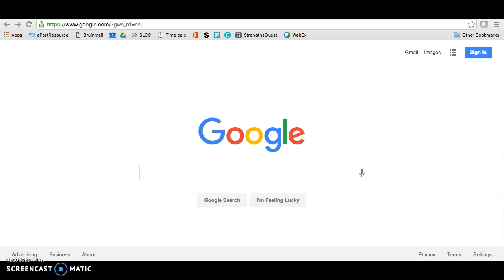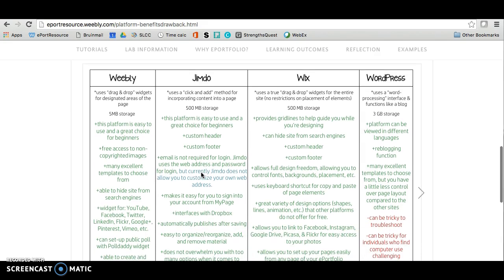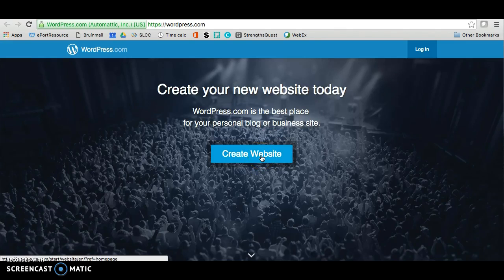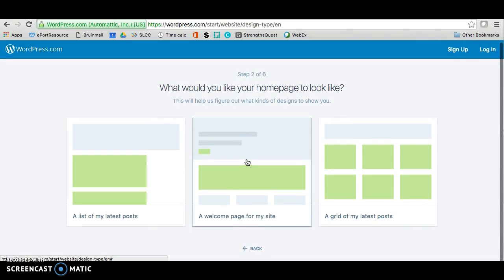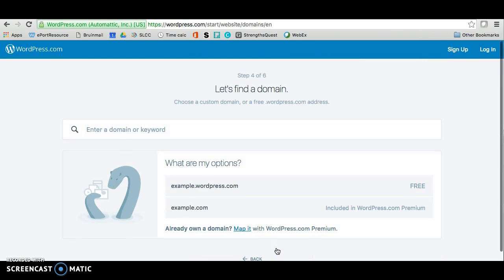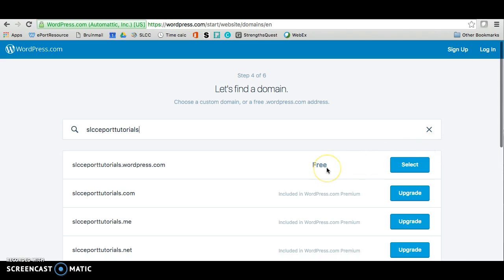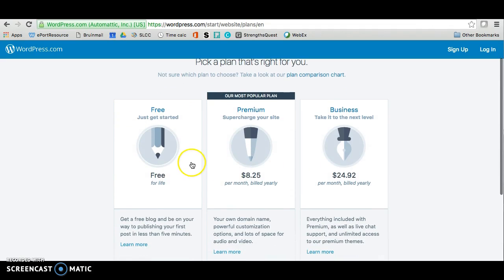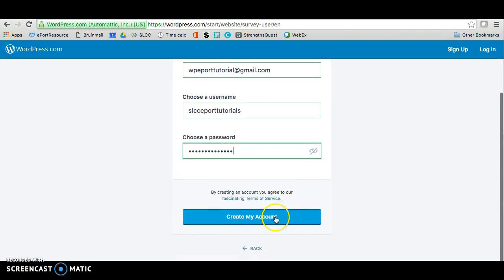SLCC ePortfolio - WordPress: #1 Creating your account for your ePortfolio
Start your SLCC ePortfolio on WordPress.com. Learn how to set up your account!